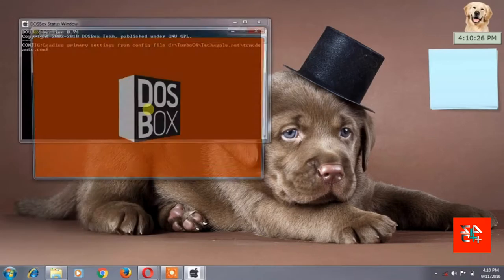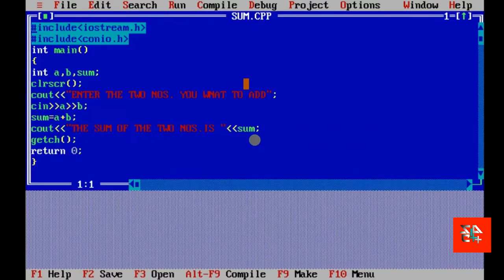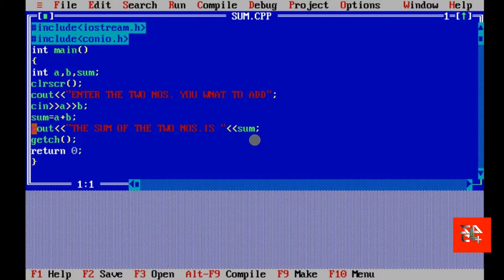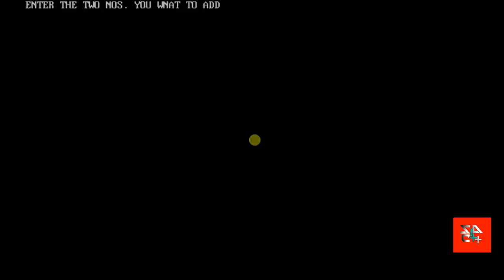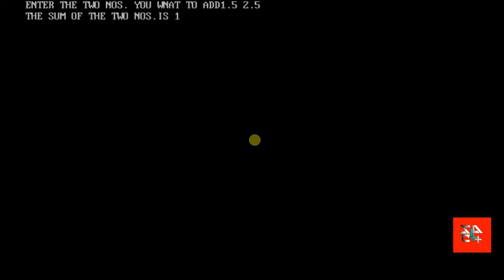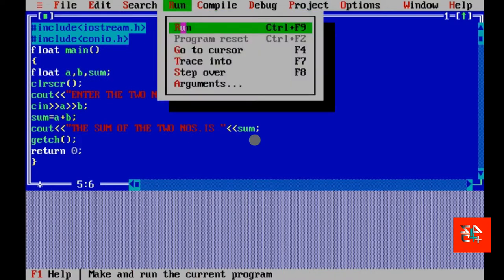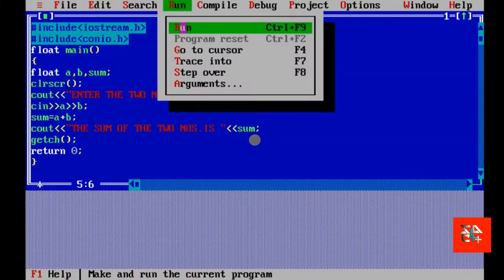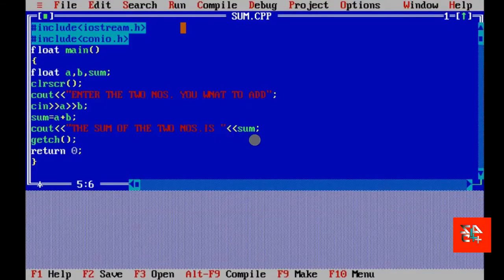How To Use Decimal Numbers In C++ & Floating Point (float)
About.
1. How To Use Decimal Numbers In C++
2. When & Where To Use Floating Point (float)
3. Difference Between 'float' and 'int'
4. My 1st Video: